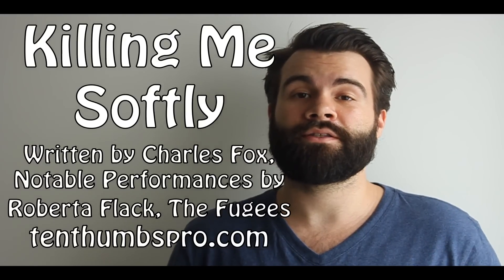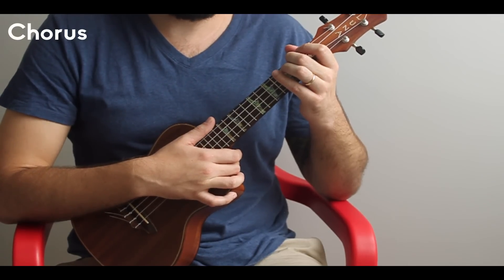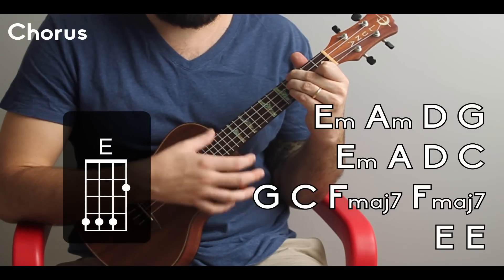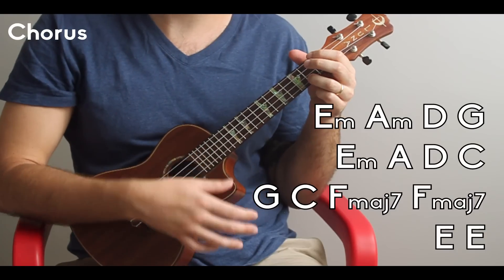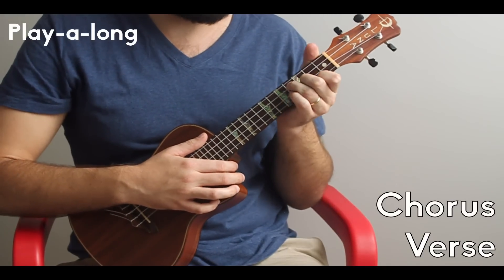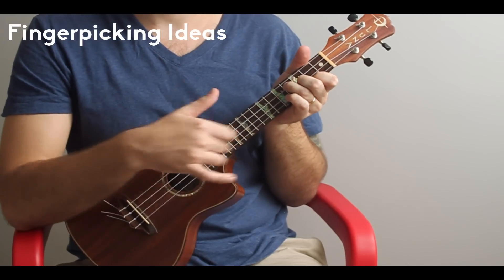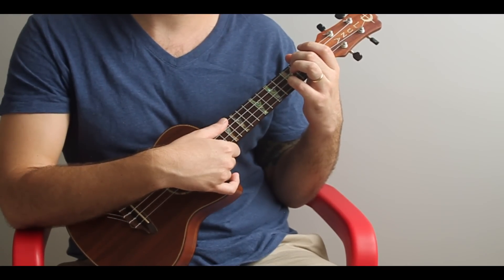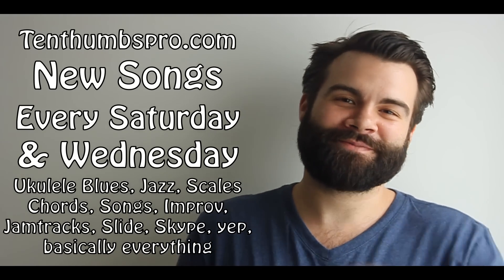Killing Me Softly - Easy Ukulele Song Tutorial - Roberta Flack, The Fugees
Two parts, Chorus (1:55) Verse at (4:08) Play-a-long (5:05) Fingerpicking ideas (6:01) All our old lessons

Alright, Maybe you like the Roberta Flack version, maybe it was the Fugees, maybe it was Nancy Sintra, Alicia Keys, a lot of people have done this great tune. But no matter who it was, we are going to teach you how to play it today. It is a relatively simple song. The E major, B7 and Fmaj7 might be a little tricky when learning how to play Ukulele, but the strum pattern is basic and there are no crazy changes, making it a fairly easy song to learn how to play on the Ukulele. What we are going to do is break down the two parts, chorus and verse, and than do a play-a-long, and than after that we are even going to look at some ideas you can do to finger pick it out. We are going to break down how to play Killing Me Softly (with his song) on Ukulele so that no matter what your level you can learn how to play easy Ukulele with us at tenthumbs!

As always I will break it down note by note and make it as easy as possible for you to follow along and learn everything that you need to learn. We also have a ton of other Ukulele blues information for you to rock and roll with at tenthumbs. We teach you how to play Ukulele blues, how to play Ukulele jazz, how to play Ukulele beginner songs, how to play Ukulele advanced songs, the idea is to teach you how to play Ukulele everything! We do all of this with the best Ukulele teacher on the interent as well, we take are time when we are teaching how to play Ukulele to make sure that you get every note along the way. Not to mention we do social work too, like the Ukulele Society of Medellín, which is free instruction for anyone living in Medellín that has a Ukulele. We put all of our money right back into Tenthumbs to try to make the best and highest quality videos as we can, constantly and consistently, with the best Ukulele teacher on the net :) Check it out.

Killing Me Softly - Ukulele Tutorial